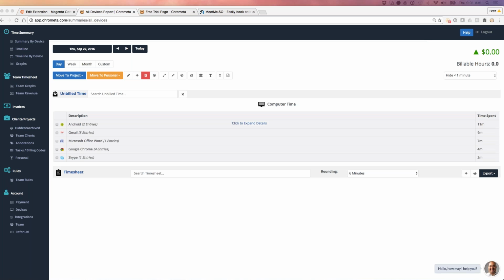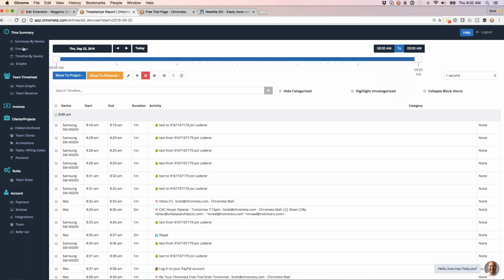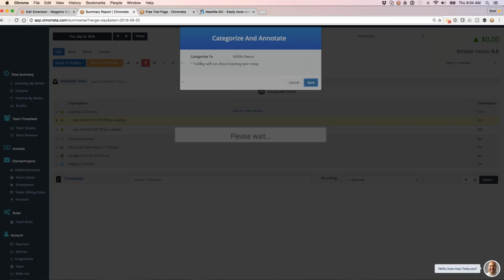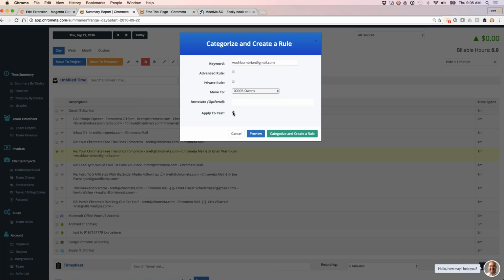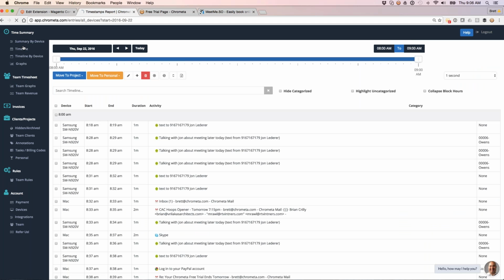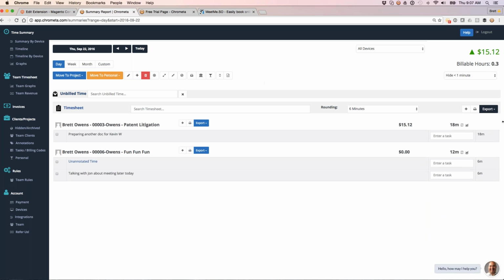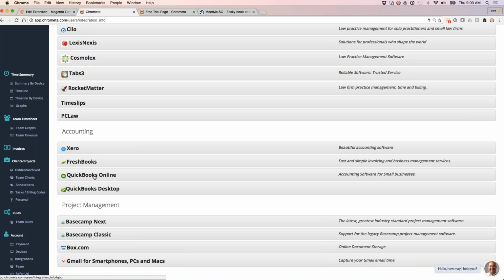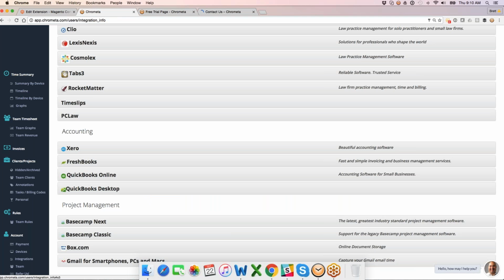Android Time Tracker via Chrometa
Chrometa captures your time for you as you work on your PC, Mac, iPhone, and Android. No need to start or stop timers. That's all done for you.

It's like having your very own personal timekeeper. Every email you write, every minute you work gets recorded and "automatically" put on your timesheet.

Android time tracker included, captures phone calls, text messages and even Gmail time.